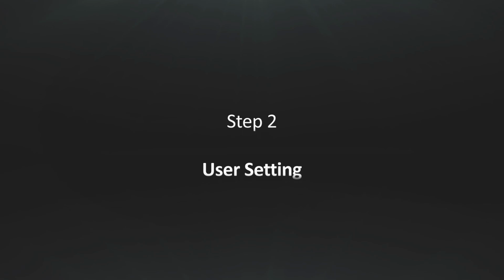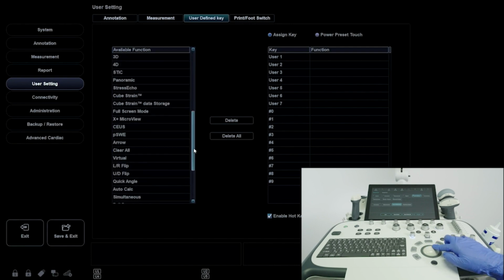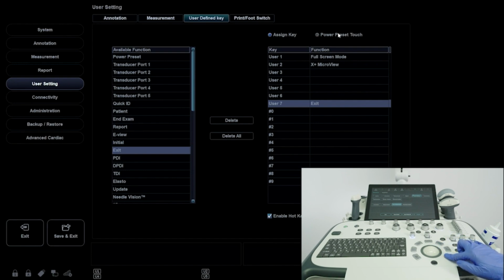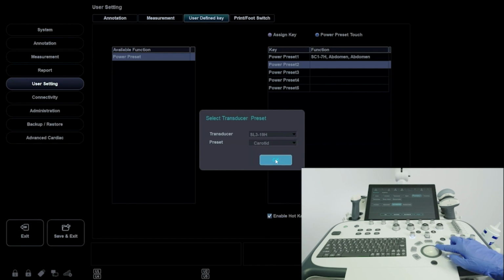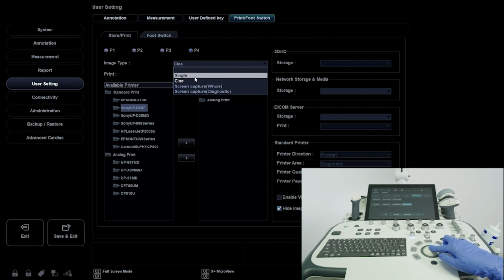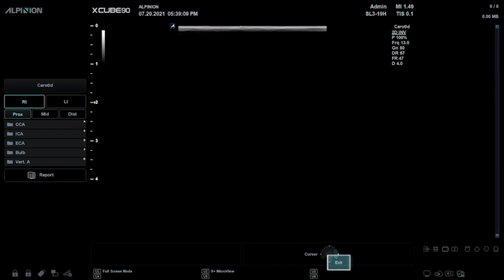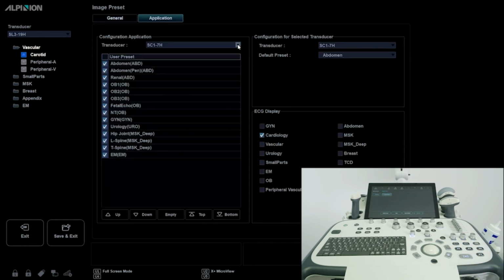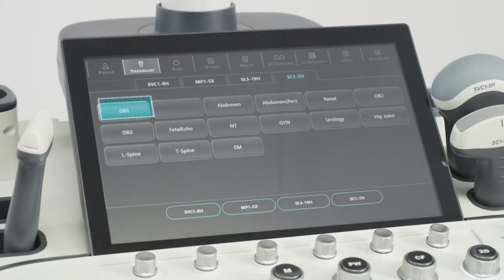X-CUBE 90 Tutorial: Step 2. User Settings